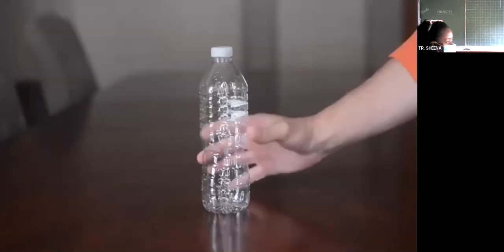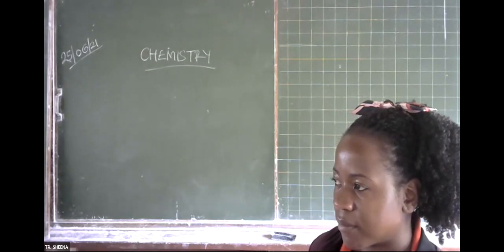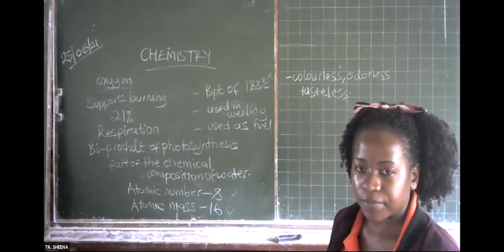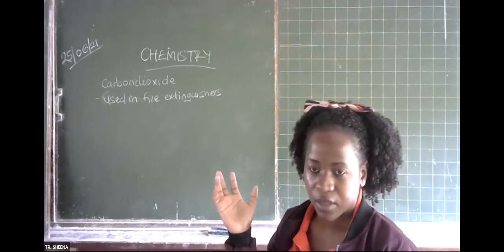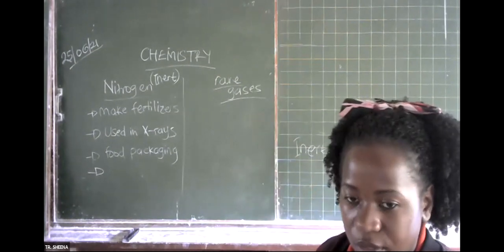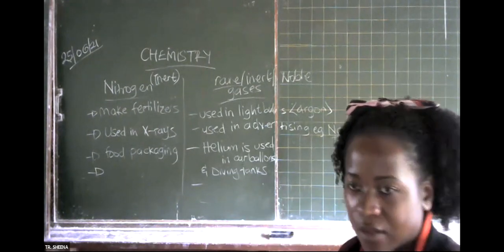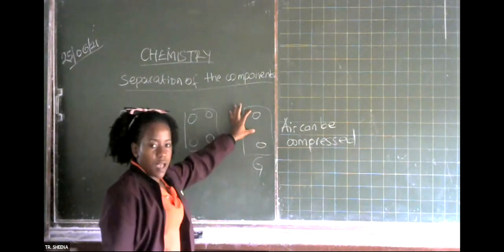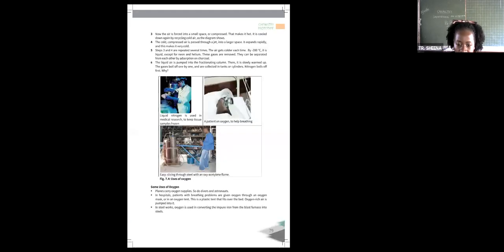S1 CHEMISTRY 25 JUNE 2021 TR SHEENA